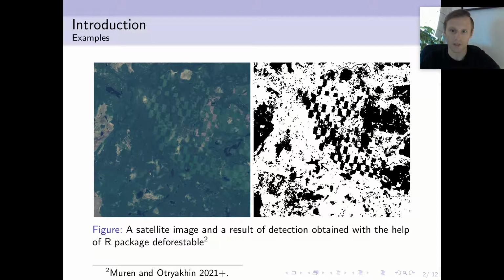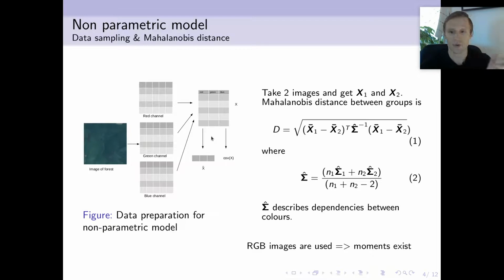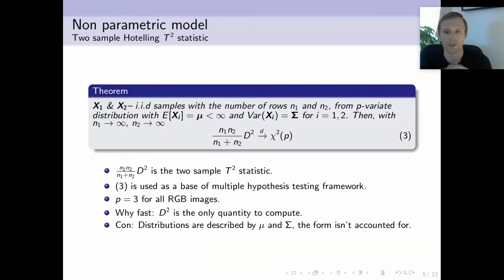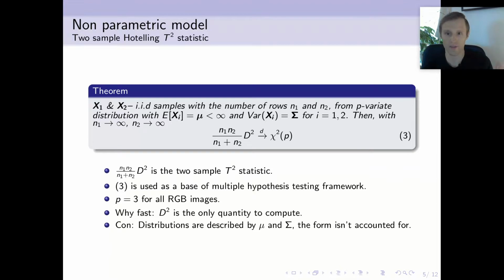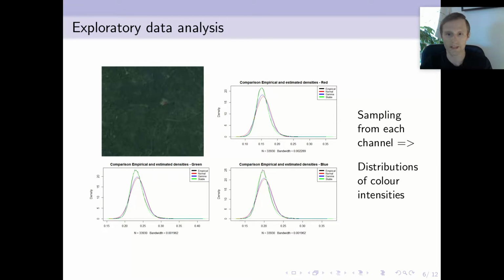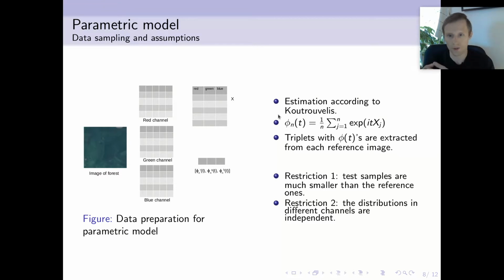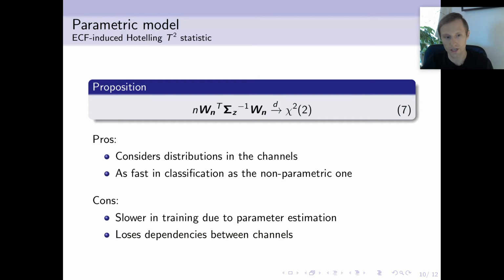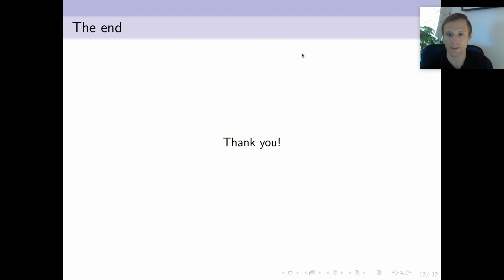Dmitry Otryakhin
Dmitry Otryakhin: Fast automatic deforestation detection

This is joint work with Jesper Muren, Vilhelm Niklasson and Maxim Romashin